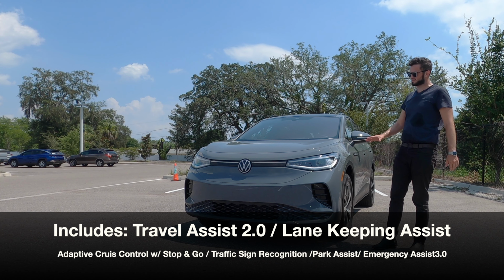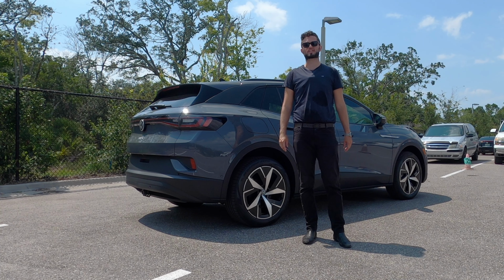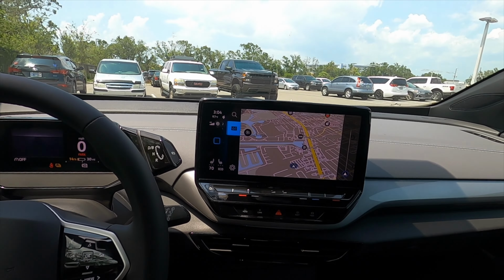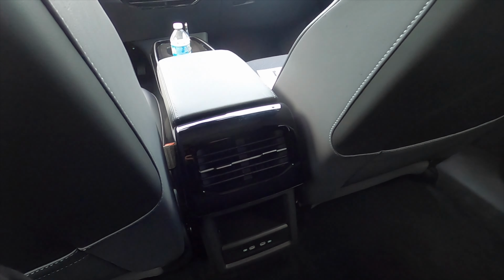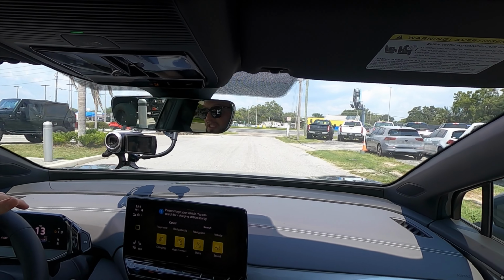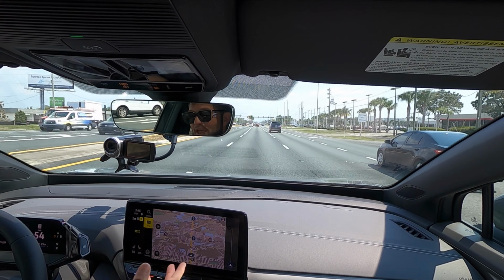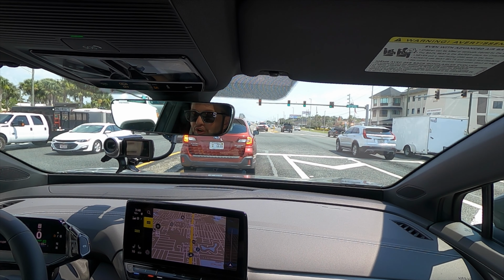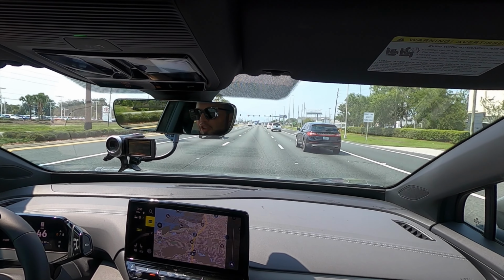Volkswagen ID.4 Pro S is it time to Ditch the TESLA :All Specs & Test Drive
In this full review I will explain all the specs of the VW ID 4 Pro S then take it for a test drive. The Id 4 gets reworked inside with a new center cluster and the 2024 Volkswagen gets a larger battery that will bring me to some quirks which will bring me to my pros and cons.